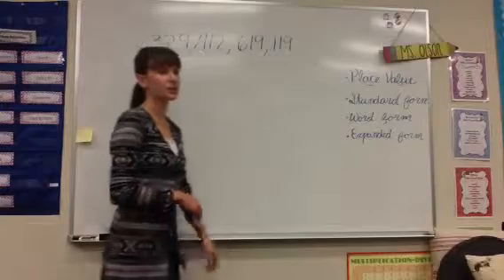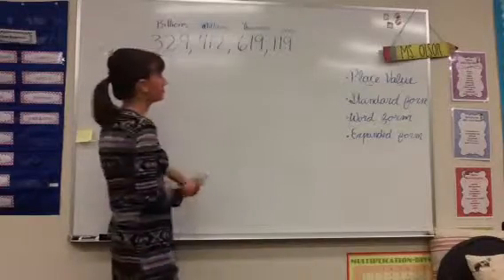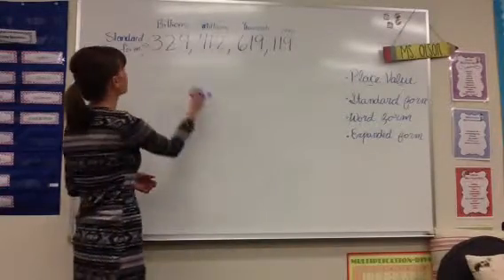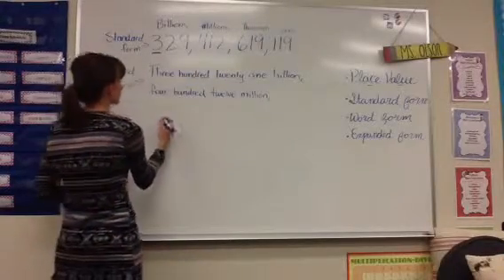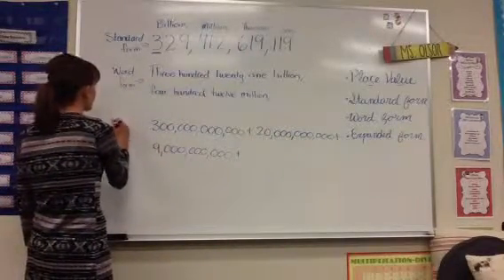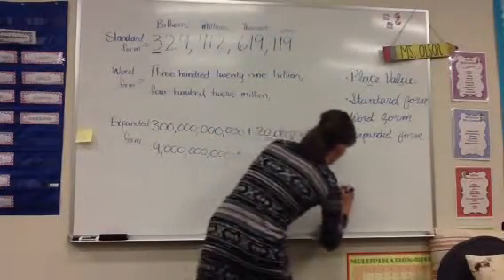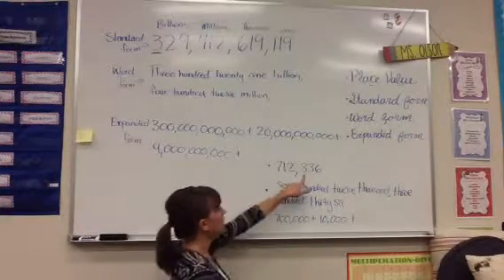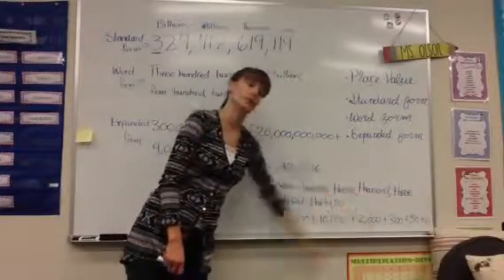Place Value 4-1-1, 5-1-1, 6-1-1